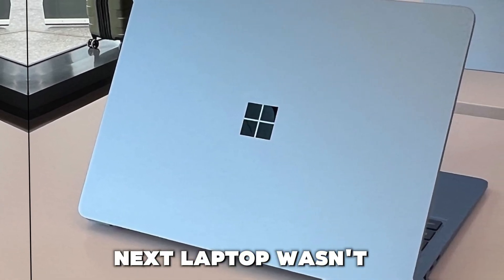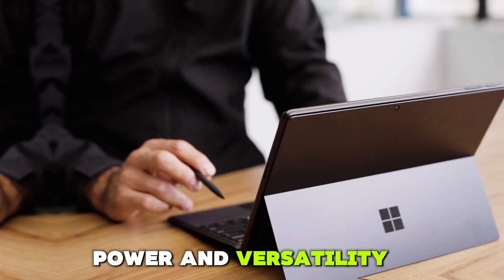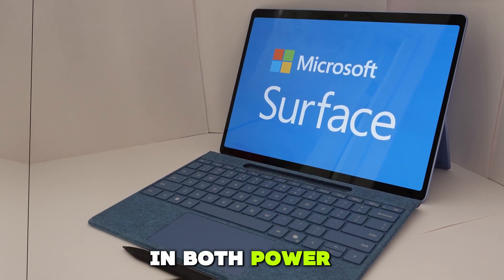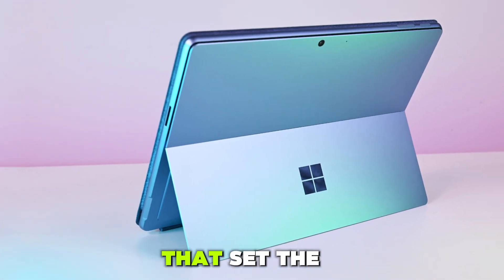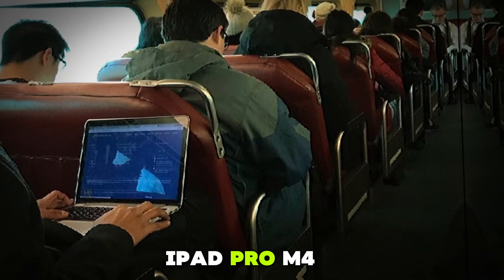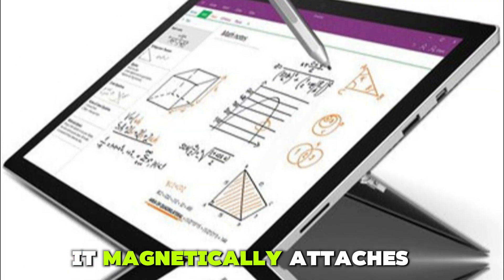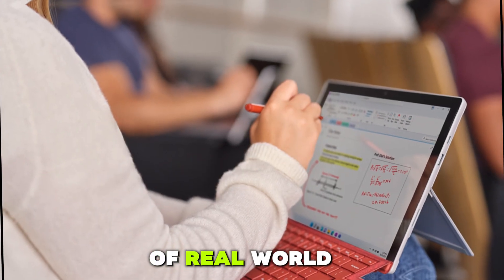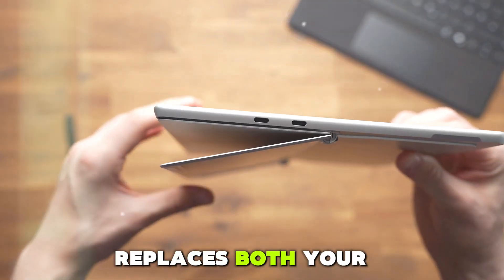Microsoft Surface Pro 10 Review: Can it REALLY Replace Your Laptop?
Performance, AI & OLED Display Tested. In-depth review covering performance, OLED display, AI features, battery life, and design.
👇▬▬Buy Link▬▬👇
✅Microsoft Surface Pro 10
✅Amazon US:►

What if your next laptop wasn’t a laptop at all? The Microsoft Surface Pro 10 promises to blend ultra-thin tablet portability with pro-level performance and AI-powered productivity. In this in-depth review, we test the Intel Core Ultra and Snapdragon X Elite versions, dive into the stunning 13” OLED screen, explore new AI Copilot features, and see if this 2-in-1 can truly replace your traditional notebook.

We cover:

Real-world performance & multitasking

Battery life comparisons (ARM vs Intel)

Key features like Wi-Fi 7, 5G, and the Copilot AI key

Design, keyboard, and pen experience

Pros, cons, and overall value for professionals and students

Is the Surface Pro 10 the ultimate hybrid device of 2025, or just another flashy tablet? Watch to find out!